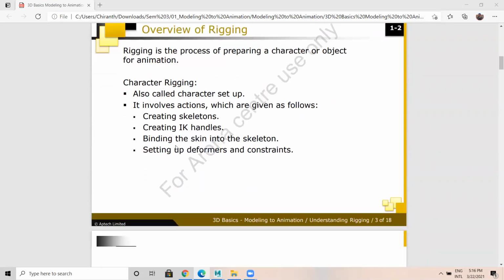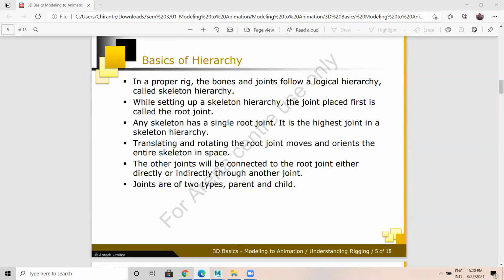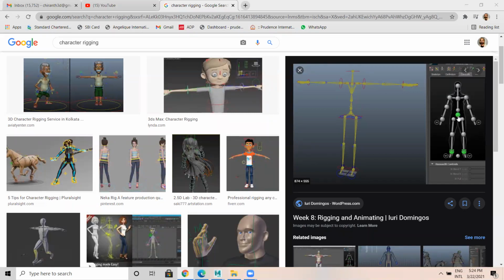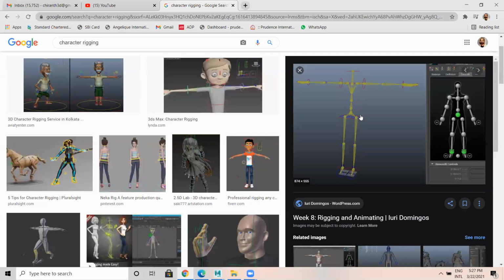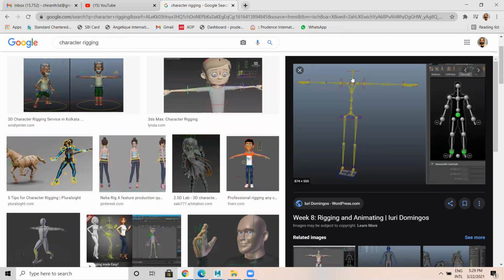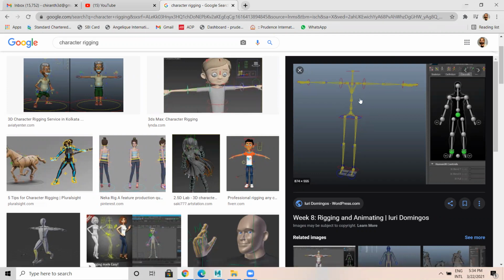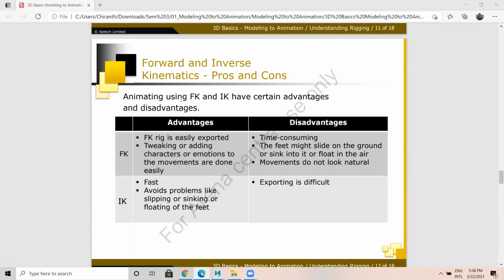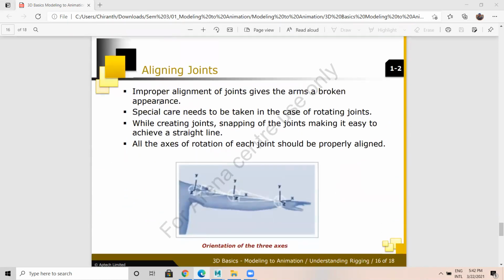Rigging fundamentals_Part 01